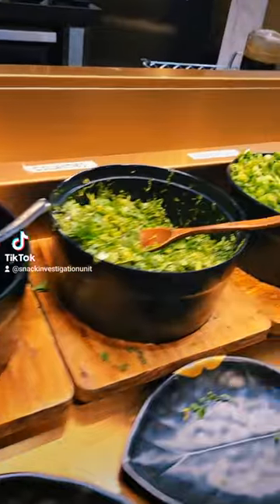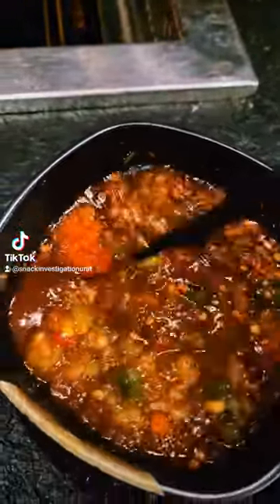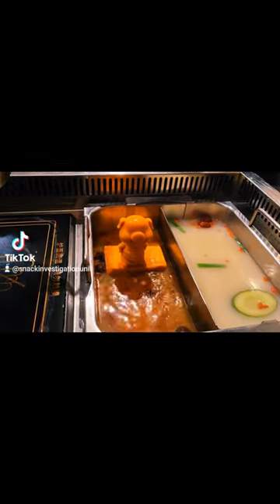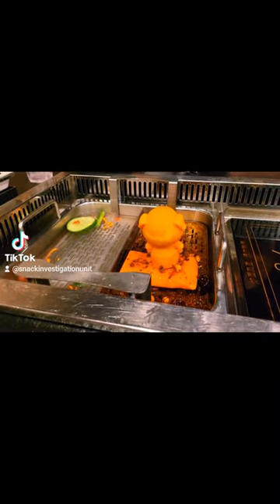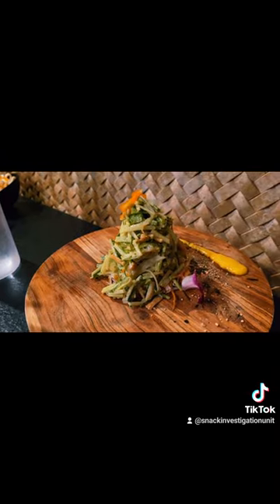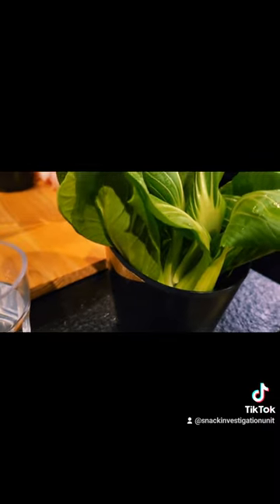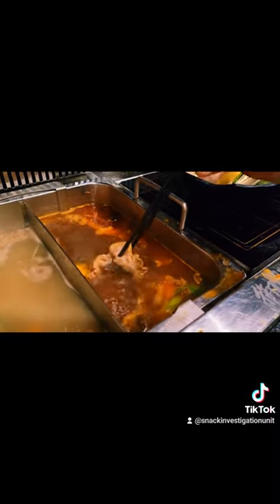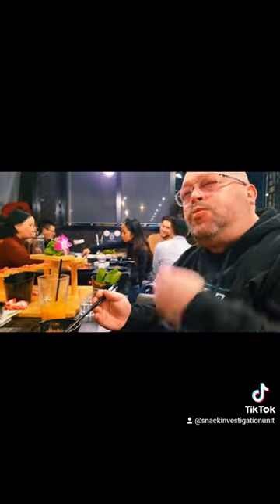IS THIS THE BEST HOTPOT RESTAURANT EVER? Unreal experience at Royal Hotpot. MUST WATCH + VISIT!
We heard the legends about Royal Hotpot in Quincy, MA and the SIU traveled 45 minutes each way to see for ourselves. This was an UNREAL experience and worth going - the biggest SIU recommendation possible.